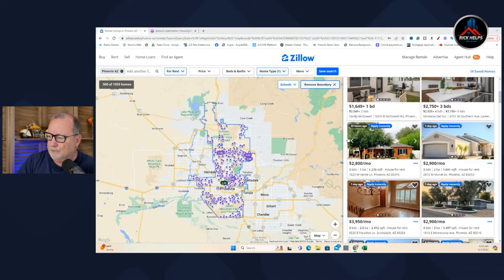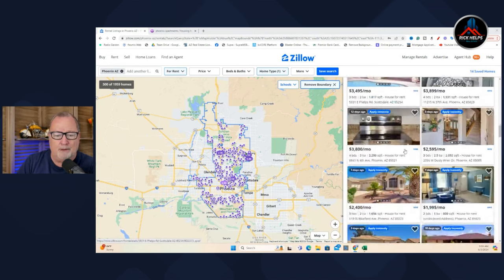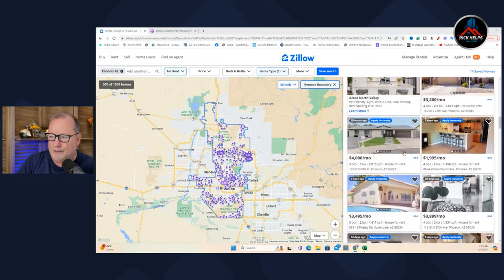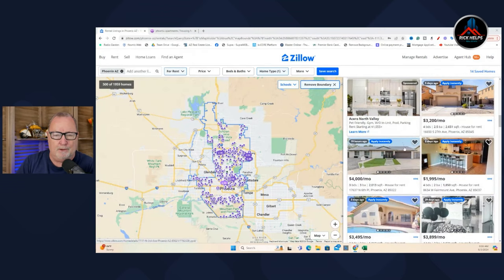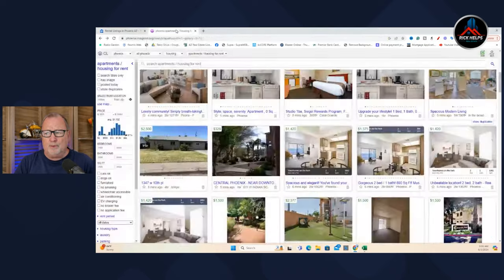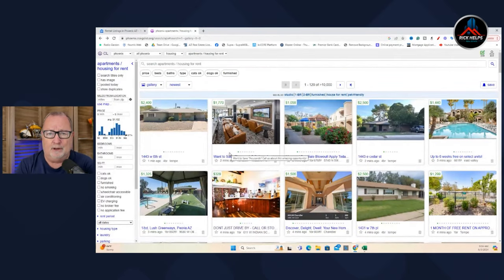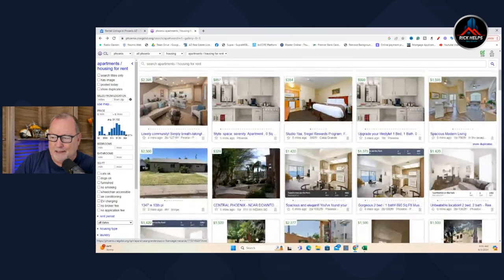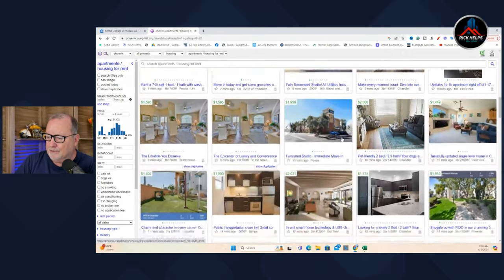Avoid ZILLOW and CRAIGSLIST rental scams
If you are thinking about locating to the Phoenix area we'd love to help you. We can help you navigate the Phoenix, Arizona area.

airizonarealestate homesinarizona PhoenixhomesIf you are thinking about locating to the